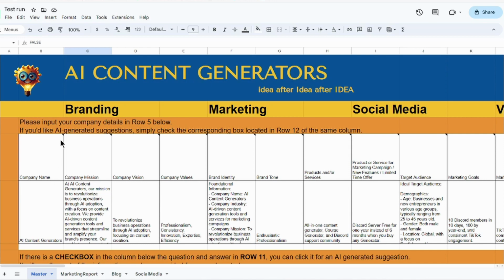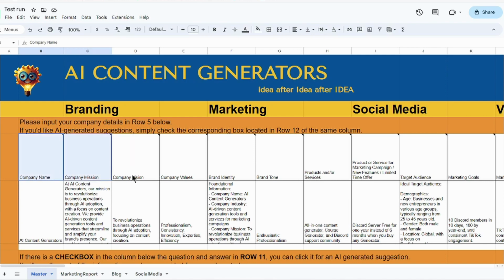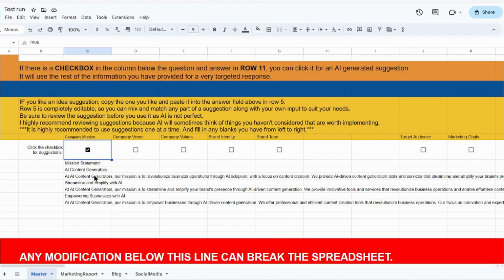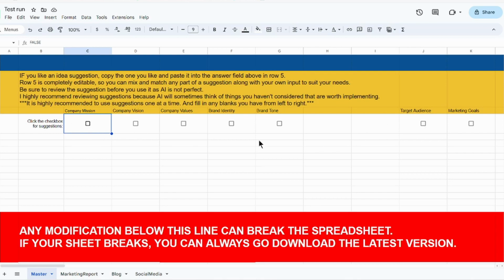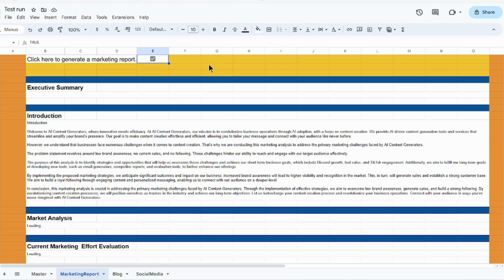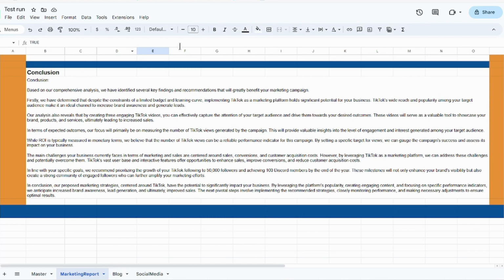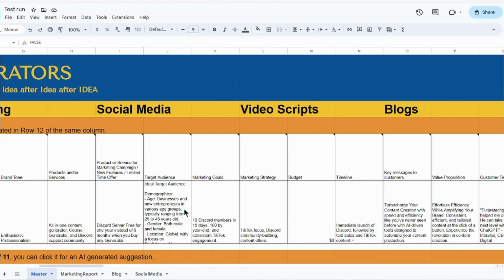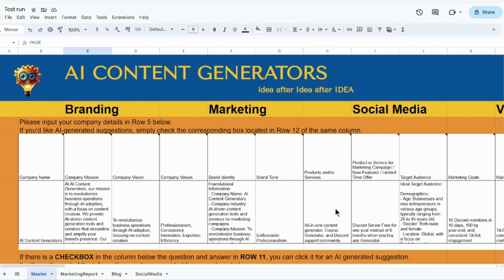Using ChatGPT and Google Sheets to Enhance Your Brand and Generate Marketing Reports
Unlock the Power of Automated Marketing Reporting! 🚀 In this video, dive deep into our groundbreaking branding and marketing report generator. Watch as we effortlessly capture essential branding and marketing details within a user-friendly spreadsheet. But that's not all! With just a single click, witness the magic as I transform raw data into a comprehensive, actionable marketing report tailored for your brand's success. Say goodbye to hours of manual work and hello to instant, high-quality content.